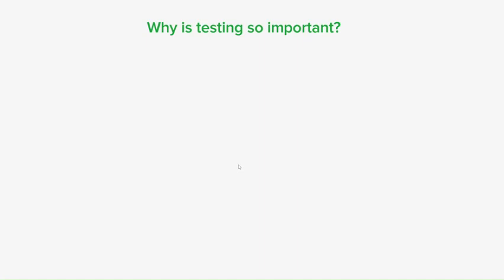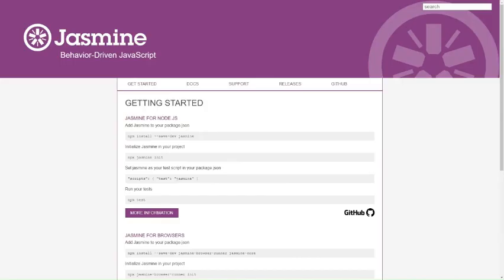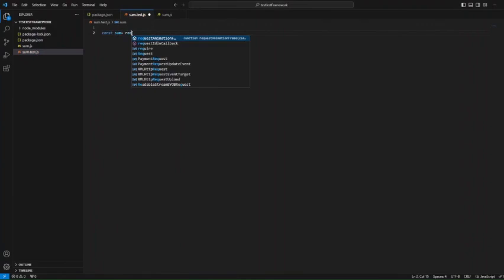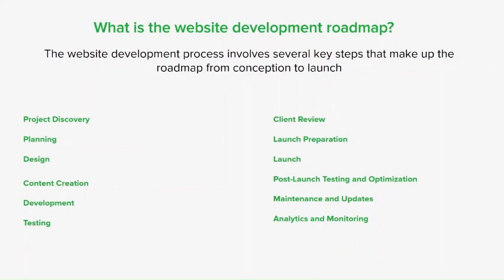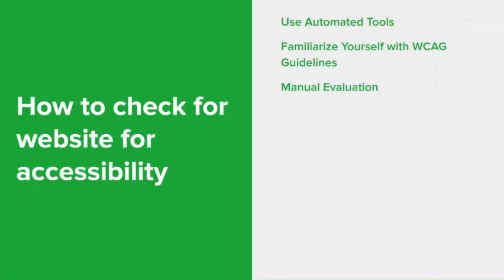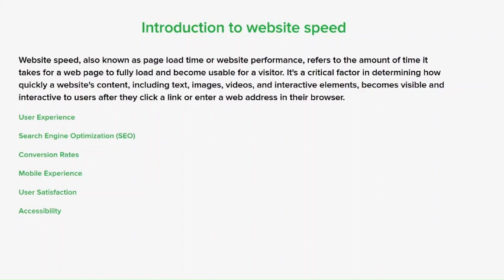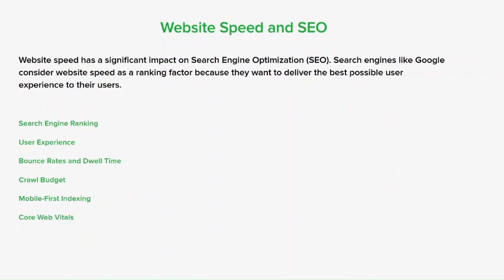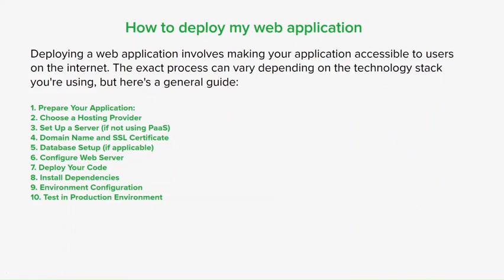How to Test and Deploy Web Applications | Why is Testing Important? | Best Platforms for Testing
Ready to launch your website app into the online stratosphere, but terrified of glitches and crashes? This video will guide you through the crucial steps of testing and deploying your masterpiece without a single hiccup.

Testing Truths Revealed: We'll delve into the "why" of testing, understanding how it safeguards your app from user frustration and potential disaster.
Testing Toolbox Unveiled: Explore the best platforms and tools for various tests, from functionality checks to performance optimisation.
Deployment Demystified: We'll break down the deployment process into bite-sized steps, from staging environments to going live with confidence.
Best Practices & Pro Tips: Learn golden rules and insider hacks to streamline your testing and deployment workflow.

By the end of this video, you'll be able to:

Confidently identify and squash bugs before they reach your users, ensuring a smooth and flawless app experience.
Navigate the deployment process with ease.
Guard your app's reputation and user satisfaction with the power of thorough testing and seamless deployment.

More Information on Website Testing and Deployment:

Website testing and deployment are two crucial phases in web development, ensuring the quality and smooth availability of your website or web application.

Website Testing:

Why it's important: Testing identifies bugs, usability issues, and compatibility problems before deploying the website to the public. This prevents user frustration, protects your brand reputation, and ensures smooth operation.
Types of testing: Various testing methods exist, each focusing on different aspects. Here are some common ones:
Functional testing: Ensures core functionalities work as intended.
Usability testing: Evaluates how users interact with the website and identifies areas for improvement.
Performance testing: Measures website speed and stability under load.
Security testing: Identifies vulnerabilities and potential security breaches.
Testing tools and platforms: Many tools and platforms automate the testing process, helping you test across different browsers, devices, and operating systems.
Website Deployment:

What it is: Deployment refers to the process of moving your website from a development environment to a live server where it's accessible to the public.
Different deployment methods: Depending on your needs and infrastructure, you can choose various deployment methods:
Manual deployment: You manually transfer code and files to the live server.
Continuous integration/continuous delivery (CI/CD): Automates the build, test, and deployment process for quicker and more reliable updates.
Best practices: Plan your deployment strategy, have a rollback plan in case of unforeseen issues, and monitor your website's performance after deployment.
Benefits of effective testing and deployment:

Improved user experience: Users encounter fewer bugs and enjoy a smoother experience, leading to better brand perception and higher engagement.
Reduced errors and downtime: Proactive identification and fixing of bugs avoid website crashes and loss of revenue.
Enhanced security: Thorough security testing minimises vulnerabilities and protects user data.
Faster time to market: Automated testing and deployment practices streamline the development process and allow you to launch updates and features more quickly.
Getting started with website testing and deployment:

Choose the right testing tools and platform based on your needs.
Establish a clear testing strategy and workflow.
Utilise automation tools as much as possible.
Develop a deployment plan and rollback strategy.
Monitor your website's performance after deployment.
By understanding the importance of website testing and deployment, implementing best practices, and using the right tools, you can ensure your website launches smoothly and delivers a positive experience for your users.